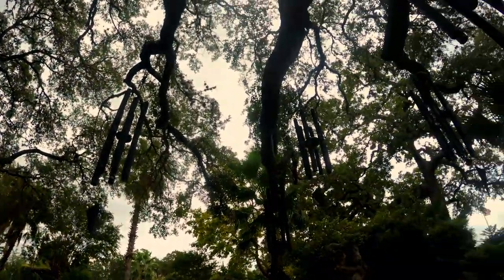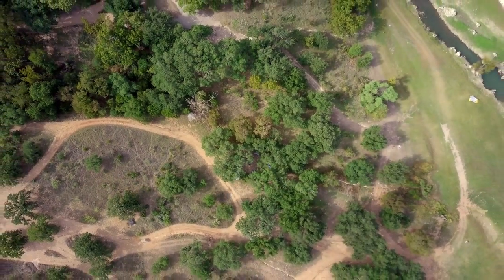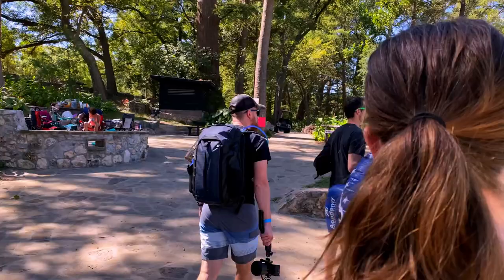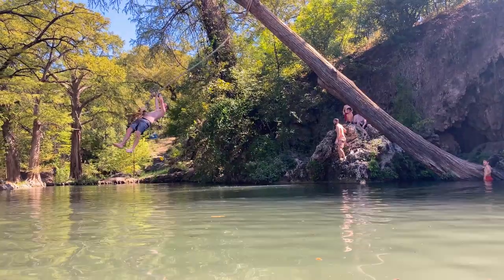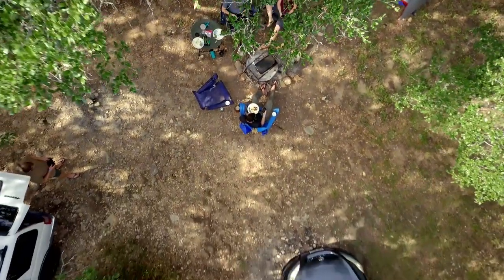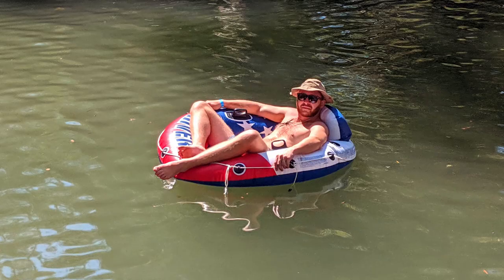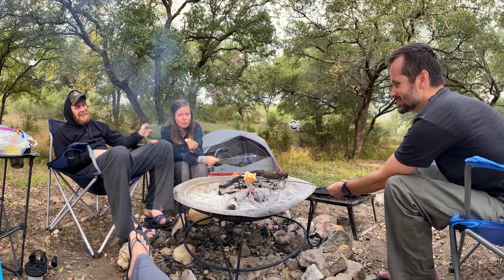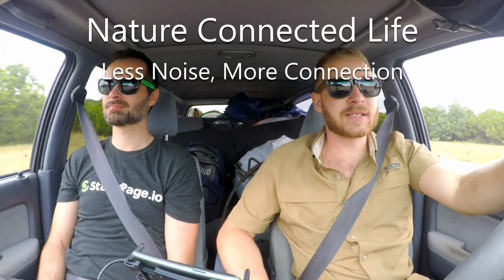Unpacking Krause Springs Campground, Spicewood Texas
A review of the Krause Springs Campground in Spicewood, Texas. We'll give you an overview of the campsite, activities, what to expect, and our ratings of the experience. We keep it short and sweet, no long winded, advertiser driven videos here!

TLDW; 9/10 with the understanding that it's car camping and there is no hiking